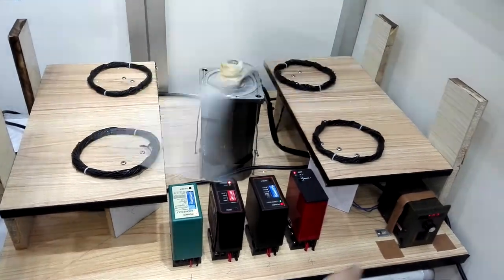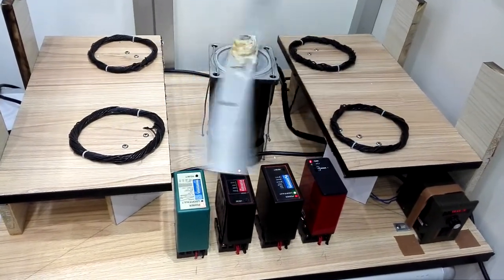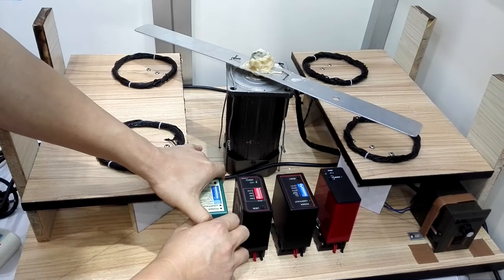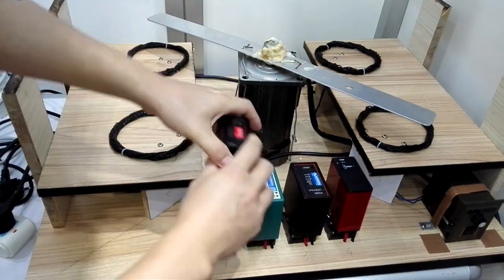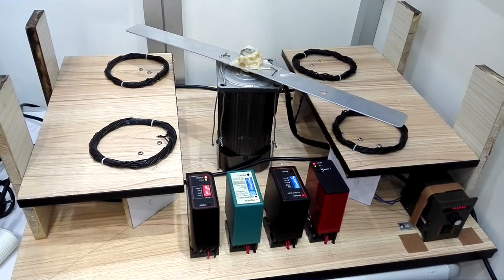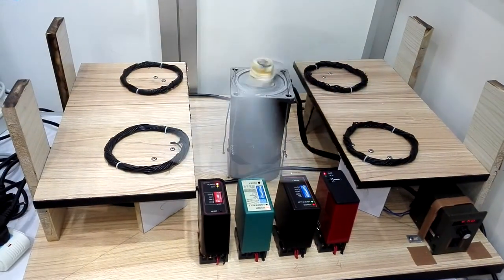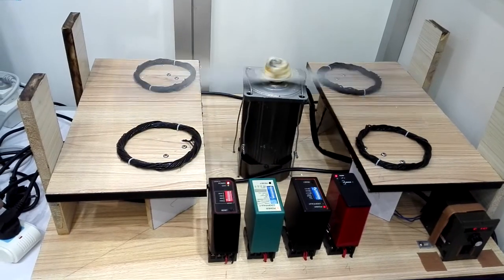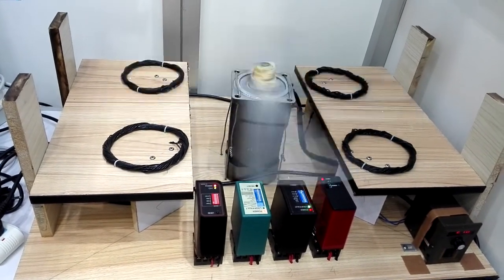vehicle loop detector compare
how about jutai vehicle loop detector?everybody ask.now we make a video just test when the detector work under fan,when the speed high and low,the detector different show.if you need more information,you can view or write us email